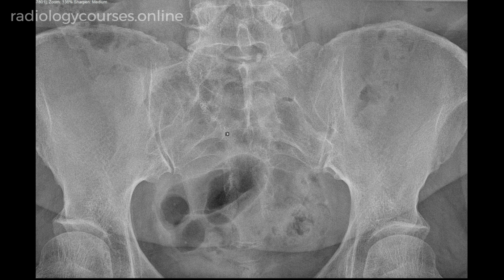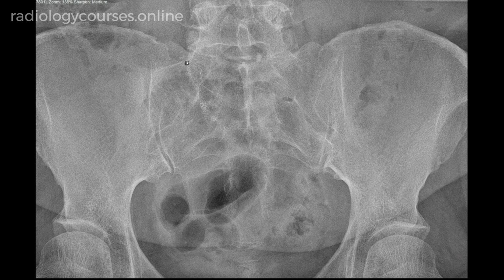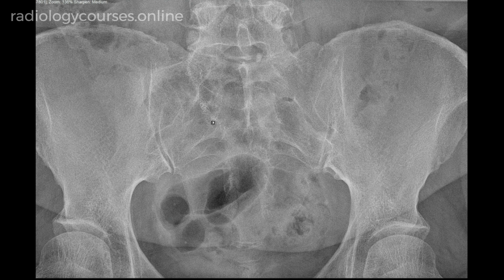What is this abnormality overlapping on the sacrum?